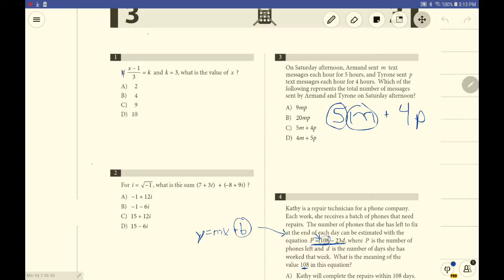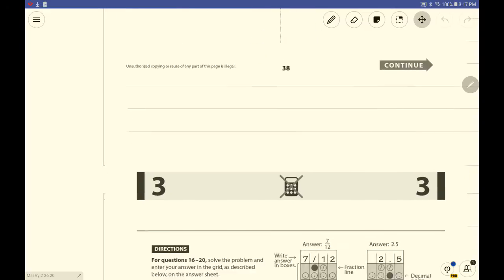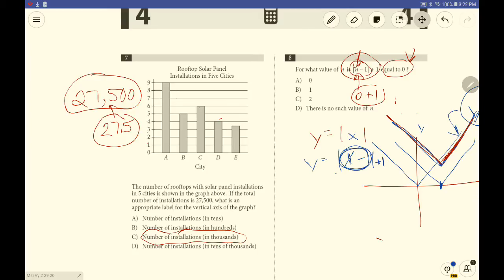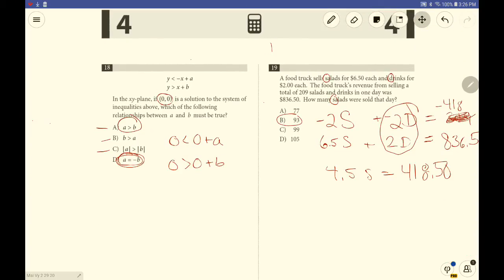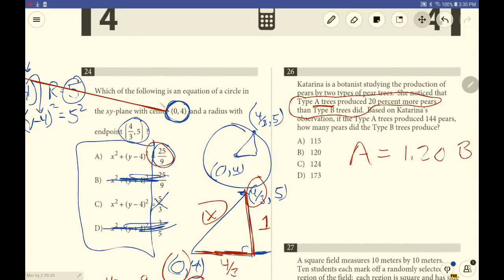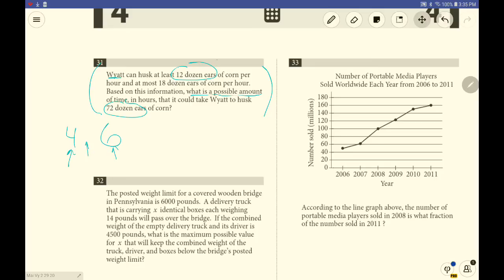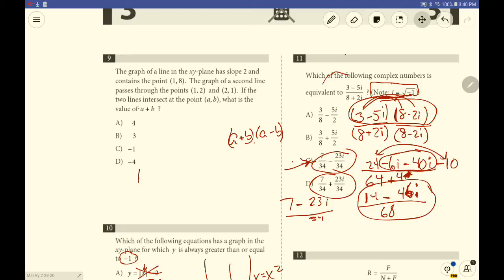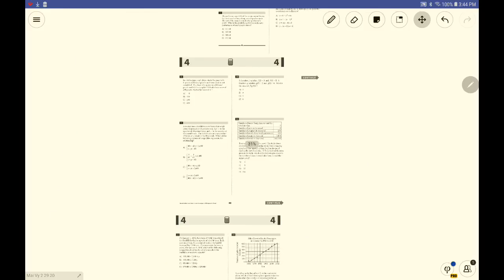Larry Smith Live Stream